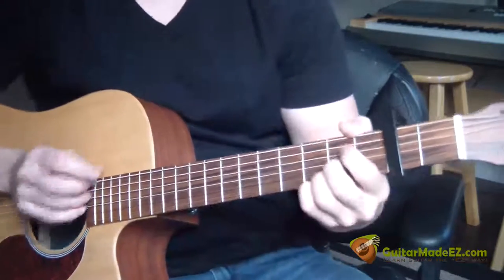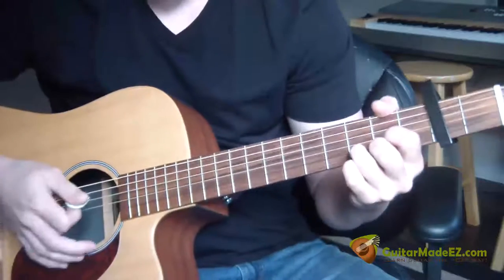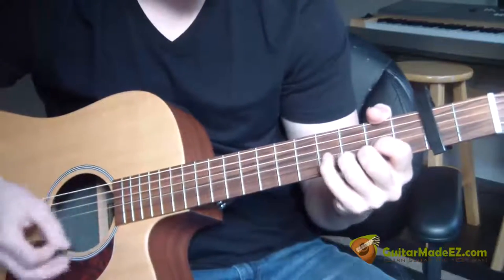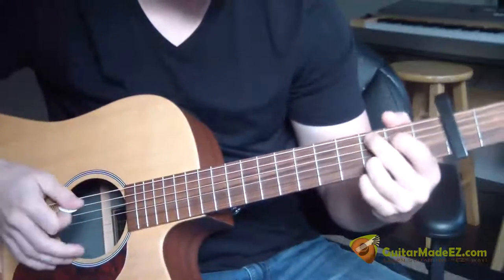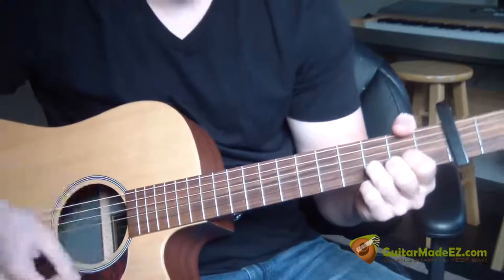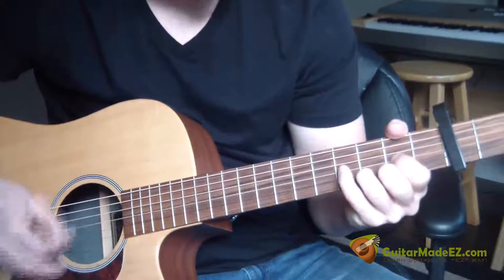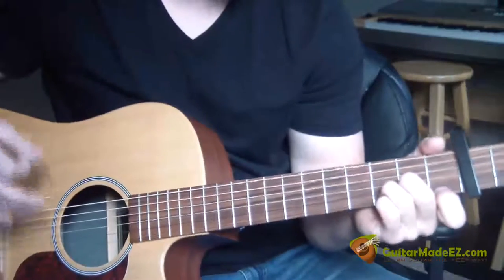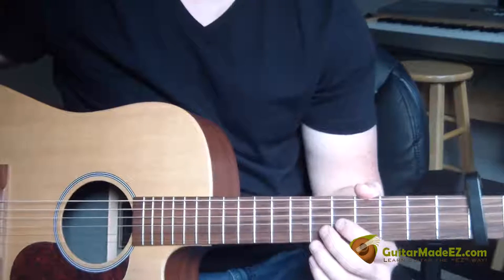The Beatles - Norwegian Wood - Guitar Lesson (Just Like OriginalRecording!)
This is the GuitarMadeEZ.com The Beatles Norwegian Wood Guitar Lesson
you rock!

Learn how to play guitar by ear! Anyone can learn any song no matter
how fast or complicated! Here's how :

Ridiculous Deals on guitar gear, Free Guitar Tips Coaching and more!